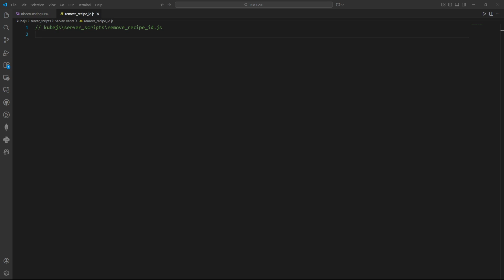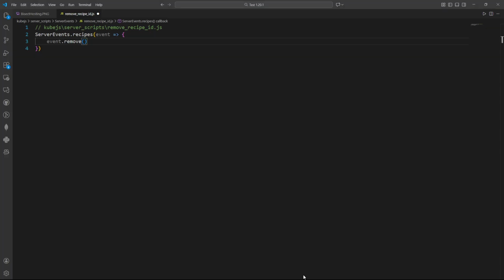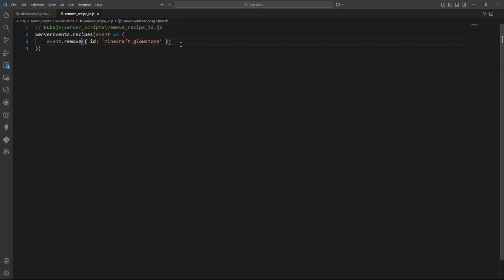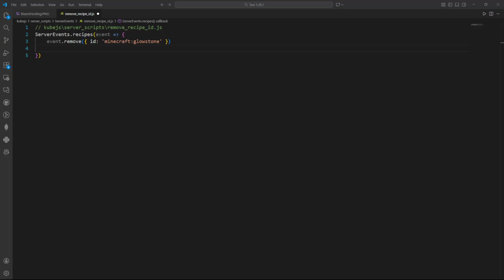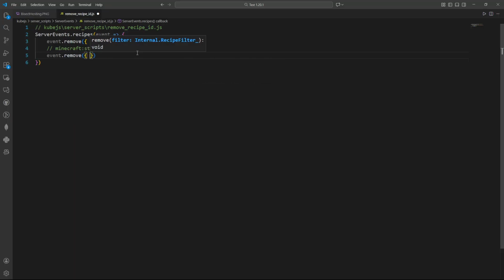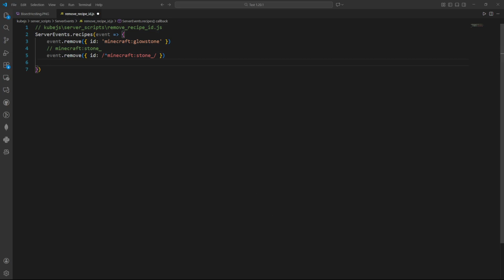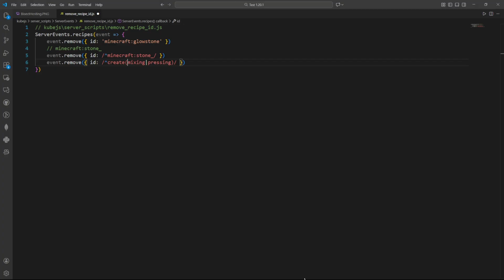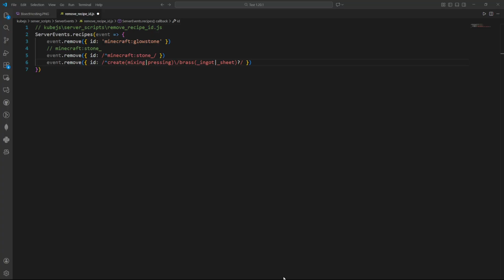Removing Recipes by ID in Minecraft | KubeJS 1.20.1 Forge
In this tutorial, we take a detailed look at how to remove crafting recipes in Minecraft 1.20.1 using KubeJS on Forge. You’ll learn how to delete individual recipes by their exact ID, remove groups of recipes using regular expressions, and selectively target entire categories such as stone variants or mod-specific processes.

This approach is extremely useful for modpack developers who want full control over progression, disable unwanted items, rebalance crafting systems, or replace vanilla or modded recipes with their own custom alternatives. KubeJS gives you flexible and powerful filtering tools so you can manage recipes with precision.